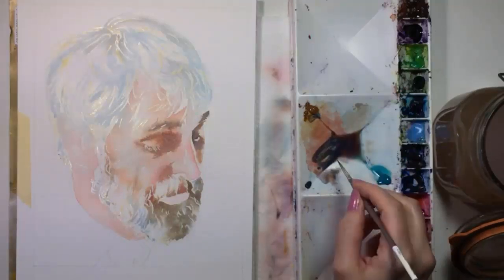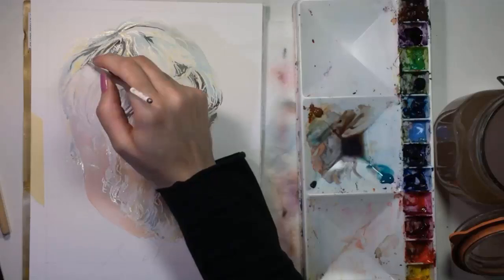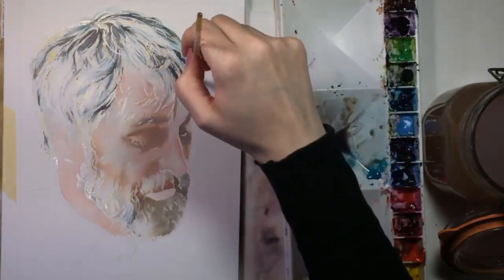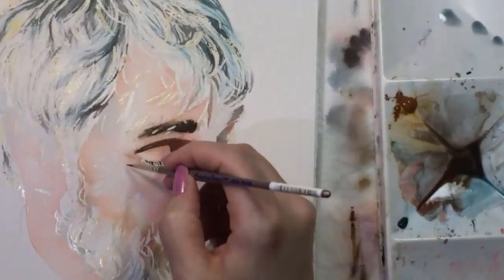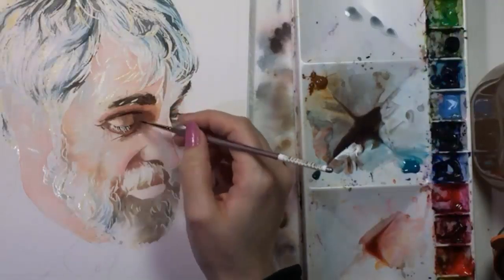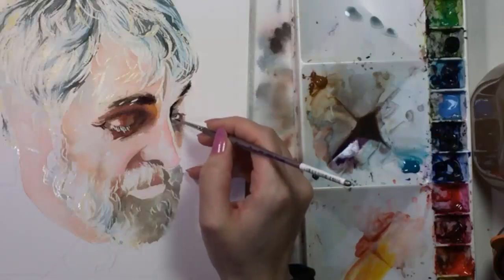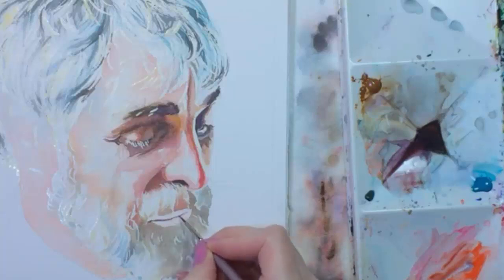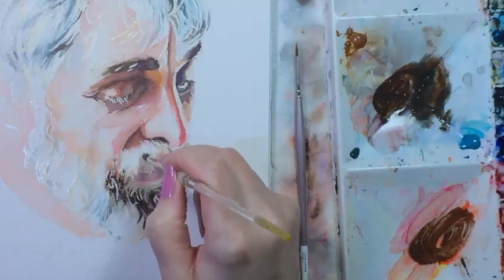Painting the Portrait - Lesson 2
I’ve always wanted to do this: a YouTube watercolor workshop where I explain how I paint a full-color portrait in detail. I will roll them out one per day this week. This portrait is challenging: messy salt and pepper hair, wrinkles, a beard, and shadows.

Part two is all about intensifying colors and developing shadows.

The entire workshop lasts around 27 minutes. I’ve broken it up into four parts because my computer can’t handle one big video. It had more than enough trouble with these separate chunks! If people are interested, I might try to create one extra fast speed painting of the entire portrait in the future, but somebody needs to get a more powerful computer first. HO HO HO.
Big thanks to my cousin Tyler Sharpe, who took the reference photo and kindly gave me permission to use it. Tyler and his wife Natalie are truly gifted photographers, and you can check out their website here.

"Rowen" is available as a print.

Main colors used: cadmium yellow light, cadmium red light, alizarin crimson, cadmium yellow medium, cerulean, ultramarine blue, thalo blue, dioxazine mauve, and sepia, all by Old Holland. Opera by Holbein.

Masking fluid: Incredible White Mask liquid frisket

Paper: 9"x12" 140 lb. watercolor paper by The Langton (paper is attached to the rest of the block/pad, so no need for tape).

Brushes: Yorkminster #5 round, #1 American Painter 4000 round, Loew-Corning #6 round, destroyed.

Preliminary drawing: 4H Derwent Graphic pencil.
Palette: Eldajon from Jerry's Artarama

Nail polish: Sally Hansen in Splash of Grenadine. :)